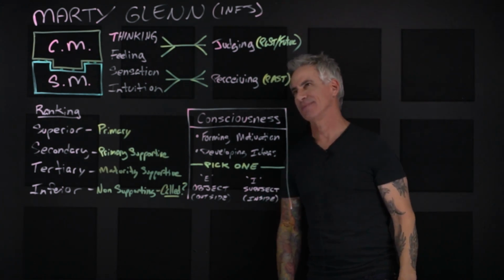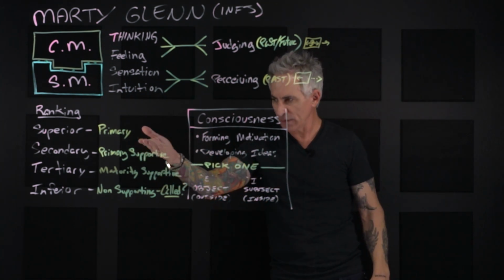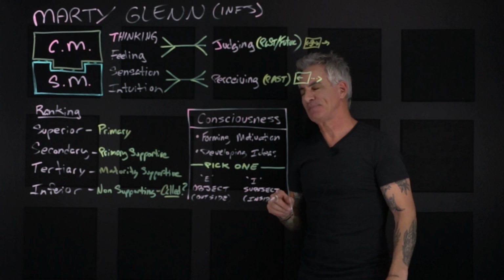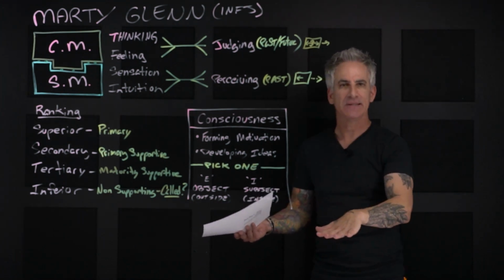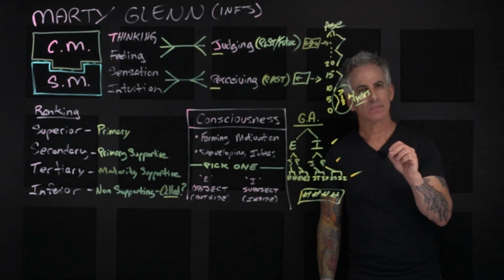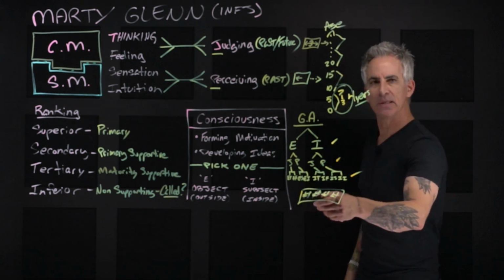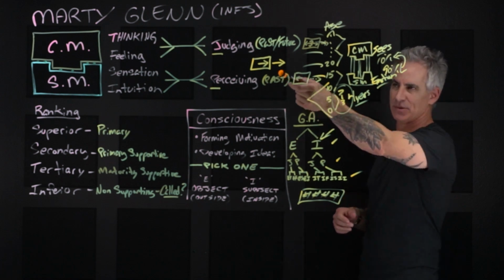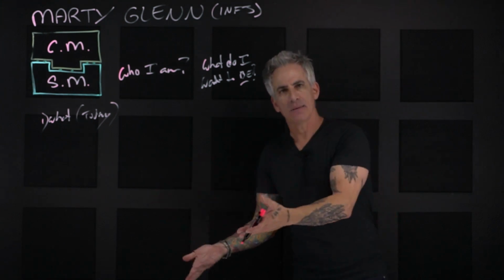Marty Glenn on Personality Typing and Testing | Carl Jung and MBTI | Complicated to Say the Least.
"I finally took the time to read about Carl Jung and MBTI (Cognitive Functions). I need a lot of latitude since it is my first video on this subject: Personality Typing and Testing with Carl Jung and MBTI.

I am always doing my best. Please be kind within the comments but know that poking holes into anything I say is the best thing you can do for me and the community (comment section). Make me prove my theories and back them up with real life examples and demand (not ask or expect), but 'Demand' nothing less from me." - Marty

*** Please Read This Before Watching Video***

I know for a fact that there are mistakes within this video, I will study and correct them, but please see the overall message. With regards to some comments that I make, little drama of course, but I can assure you that I will bring to the discussion many things that are not currently discussed. I feel they should be and with that, I will bring new material and question the status quo.

My goal within this video is to set the foundation for how I will be looking into this massive topic and breaking it down. I did want to teach what I learned at the same time, if I am wrong on something please know that I am a rookie, just in case someone who does not know things will see me for what it is. Please comment and ask questions.